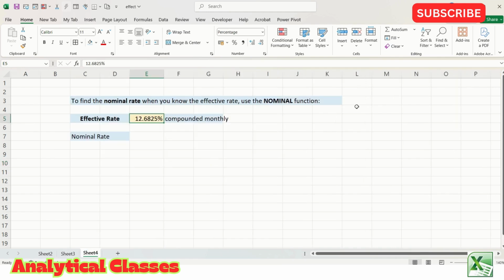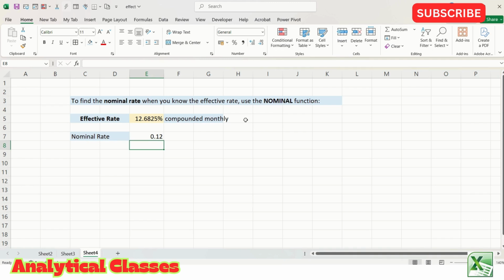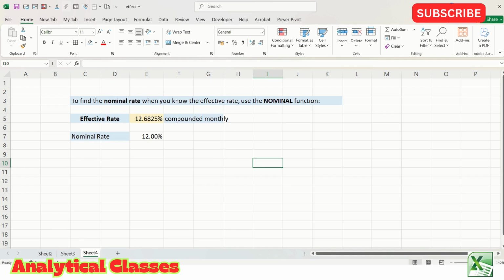Calculating Effective Interest Rates in Excel with EFFECT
excel

tutorial
excel
office
microsoft
data
analyze
add
Subtract
multiply
divide
sum
min
max
count
counta
average
median
concatenate
if
countif
vlookup
sumif
current time
formulas
functions
office 365
excel 365
excel 2019
excel 2016
excel 2013
excel 2007
excel 2010
microsoft office
microsoft excel
help
how to,guide

sum function
sum
function

excel tutorial
excel
microsoft excel tutorial
microsoft excel
learn excel
excel tutorial free
excel tutoring
excel for beginners
excel 2019
excel 2016
excel basics
ms excel
basic excel tutorial
excel formulas
excel training
tutorial
basic excel
excel 365
excel tutorial 2024
excel tutorial
excel
microsoft excel
learn excel
excel 2019
excel 2016
excel basics
excel training
excel
shortcut keys
excel shortcut
microsoft excel
excel keyboard shortcut keys
keyboard shortcuts